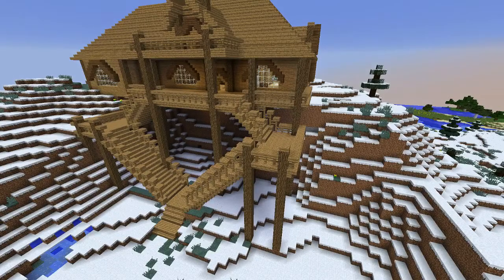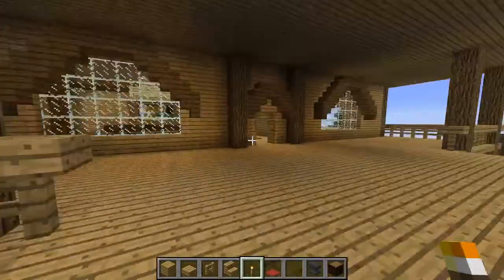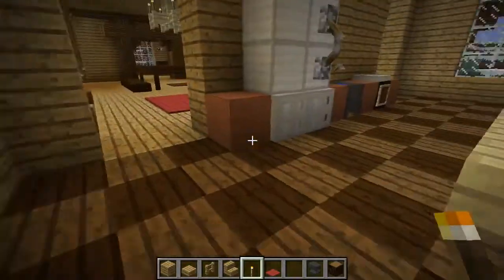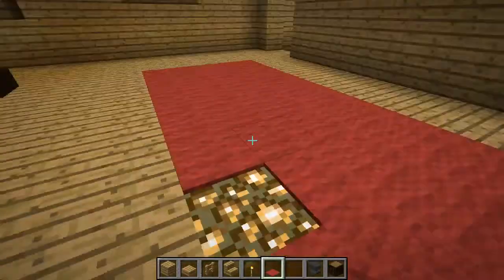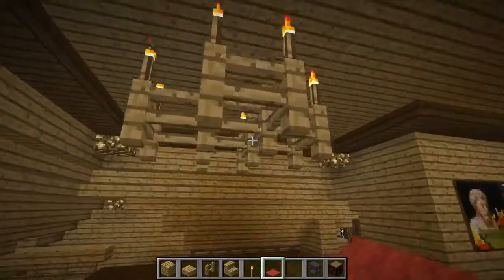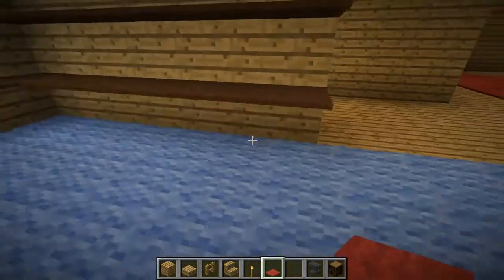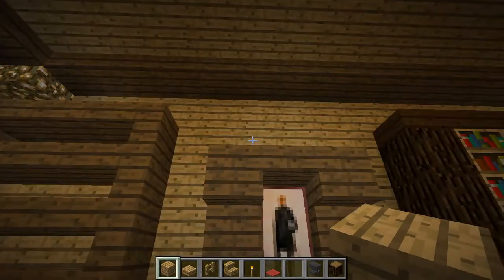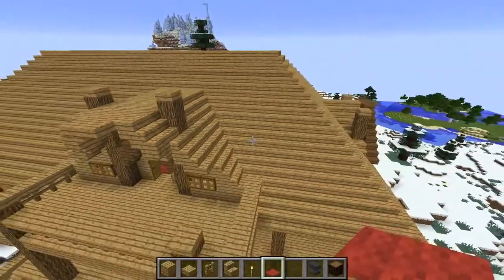Minecraft Realms #4: Wooden Mansion Part 2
Is there a shoutout comment in this video?!?!?